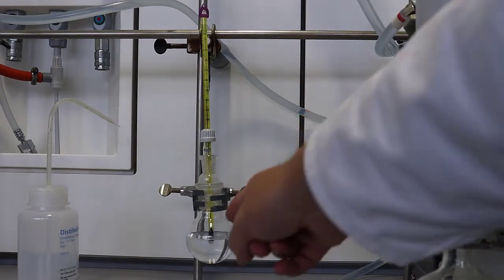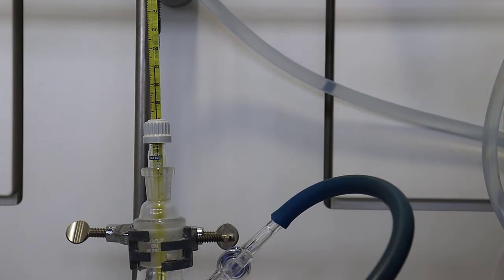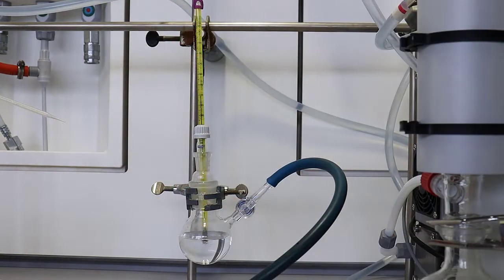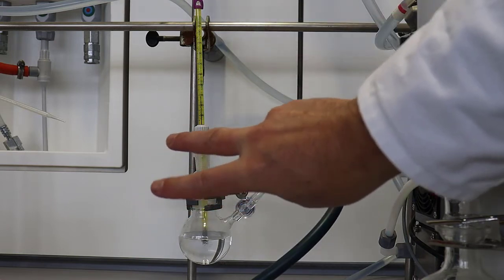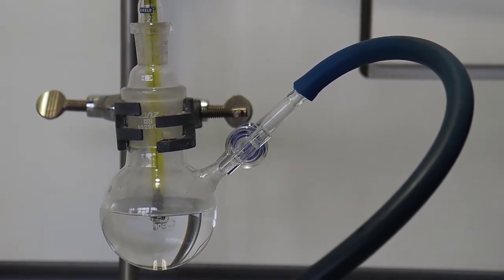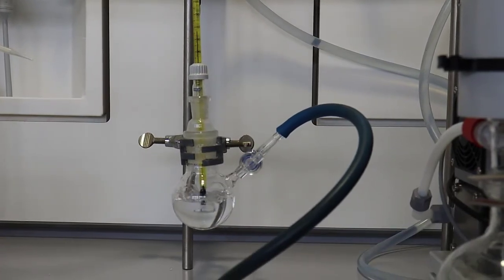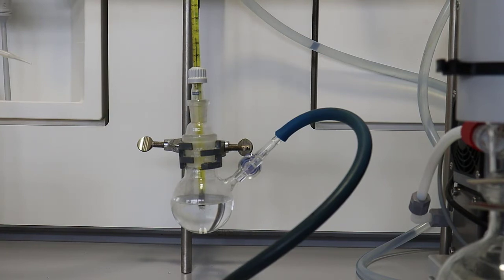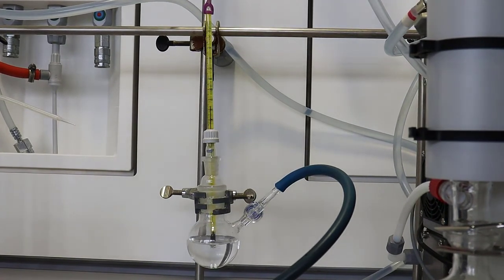Water Boiling at 40 Centigrade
The temperature that water boils at depends upon the pressure, so pumping out the air from a container with water in it causes the water to boil.  Here I demonstrate using water at 40 Centigrade, which cools to around 35 while still boiling.